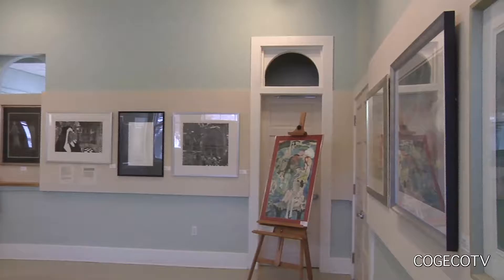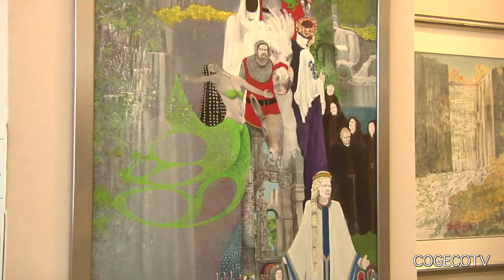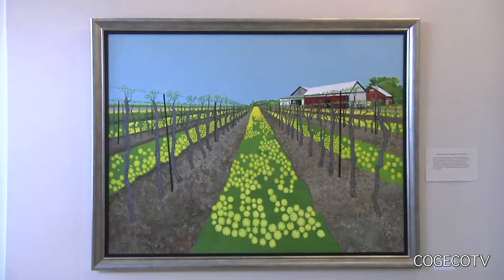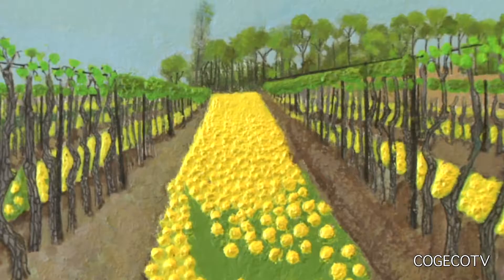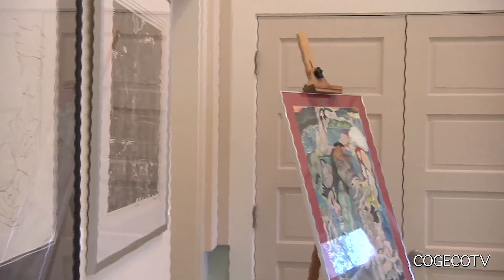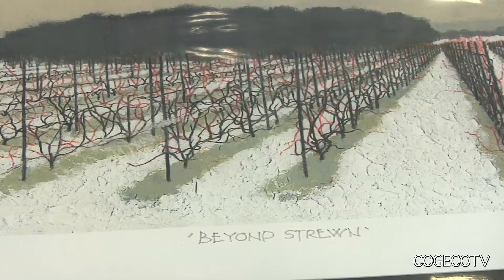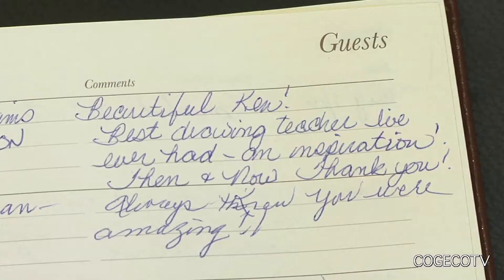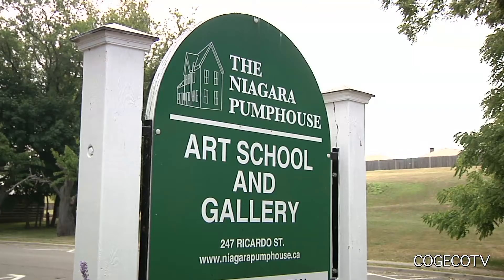Ken Cosgrove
Artist Ken Cosgrove talks about his exhibition at the Niagara Pumphouse.